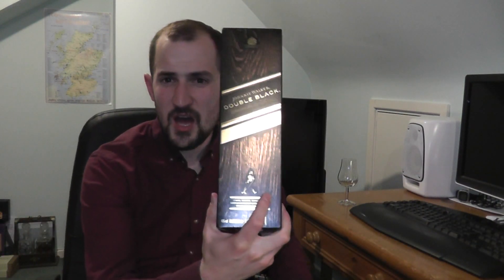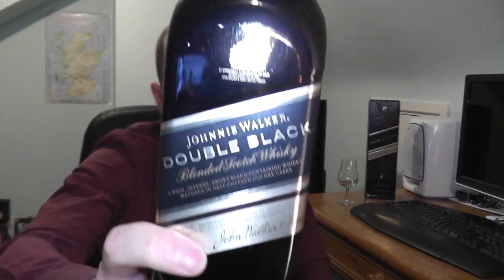Johnnie Walker Double Black Blended Scotch Whisky Review